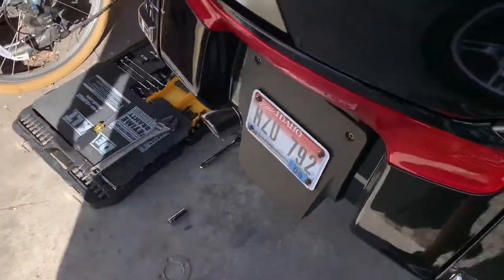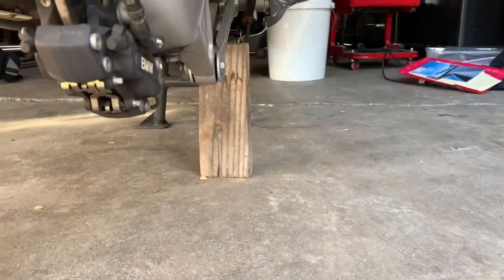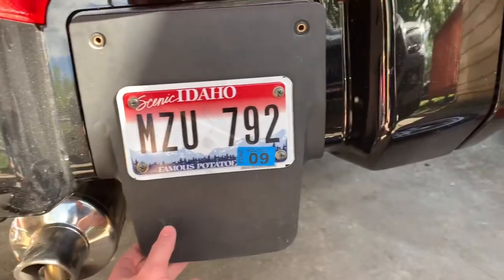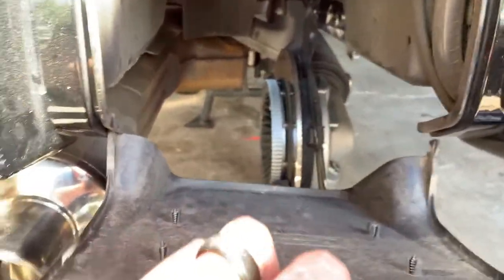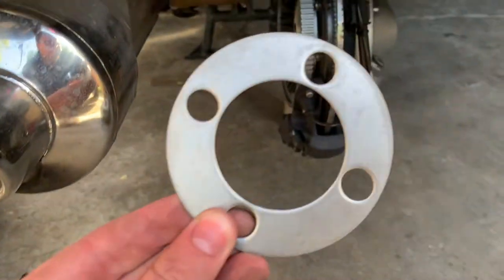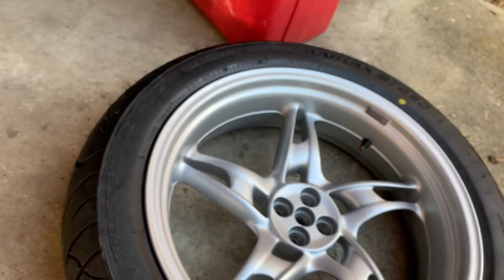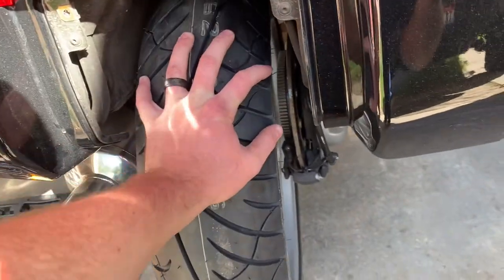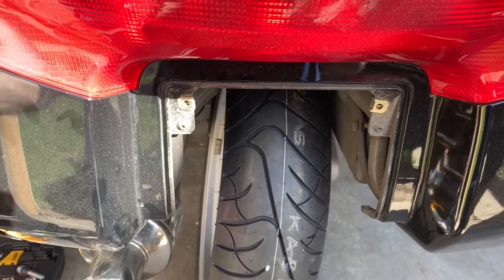BMW K1200LT Rear Tire (2007)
Nothing was on the internet thought I would share.